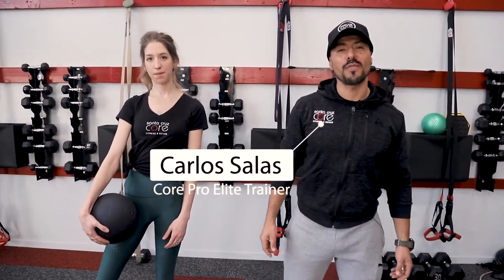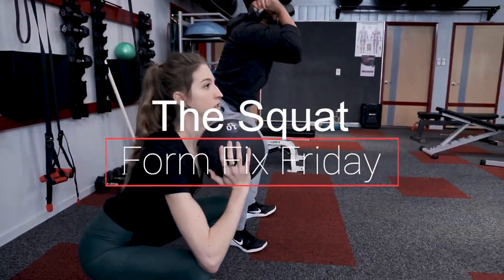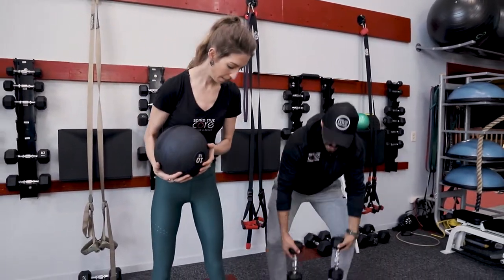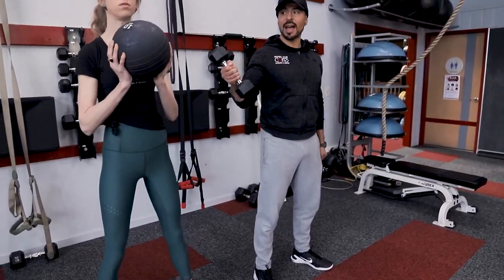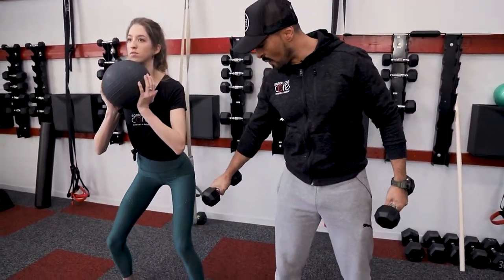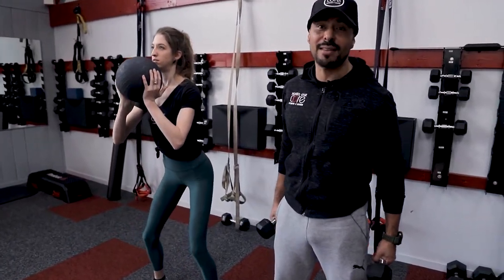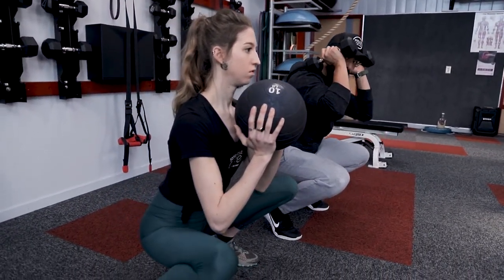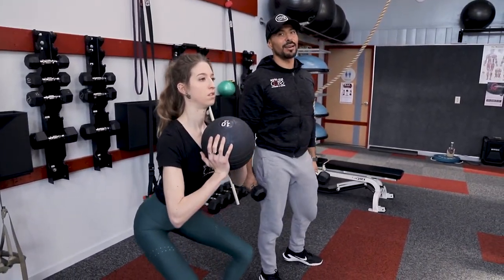How to do a Squat - Form Fix Friday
Santa Cruz CORE Fitness + Rehab is a health, fitness and wellness center in Santa Cruz and Watsonville, CA or call !

CORE’s Mission: Helping as many people as possible achieve their optimal health through our community of wellness. Santa Cruz CORE is your integrative health and wellness center. Our unique method of integrating several fitness and wellness modalities allows us to be a one-stop wellness shop, specializing in a whole body approach to preventative, rehabilitative and overall healthy lifestyle solutions.